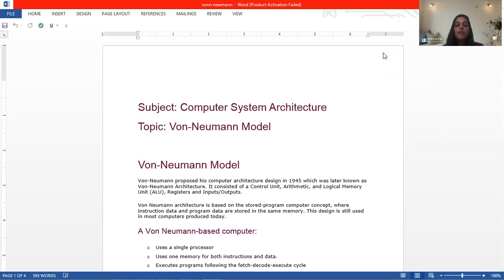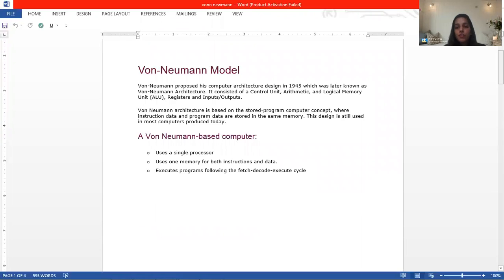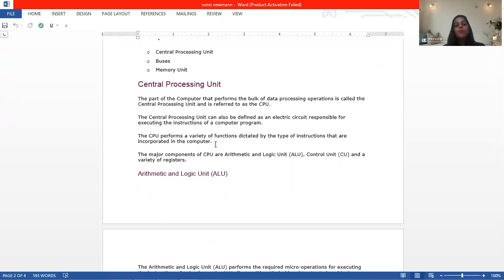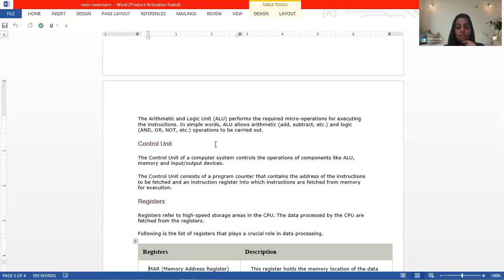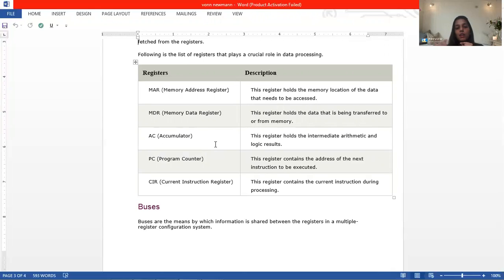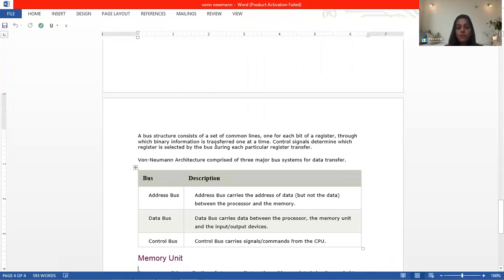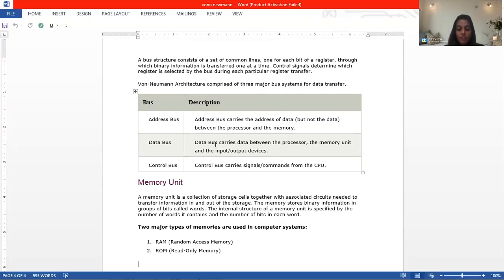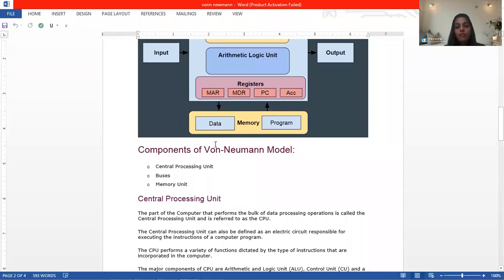Computer System Architecture_vonn newman architcture